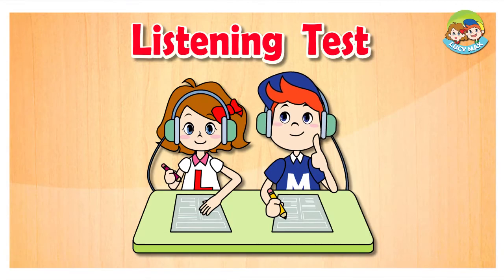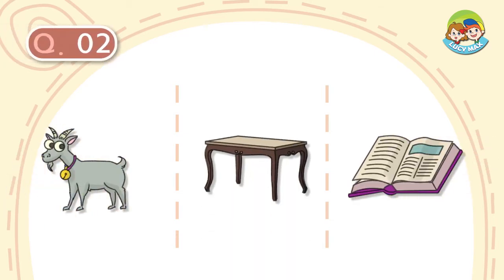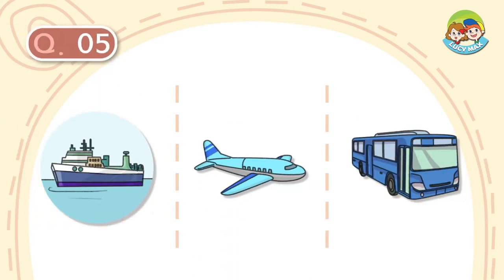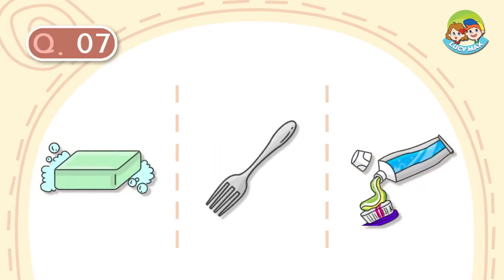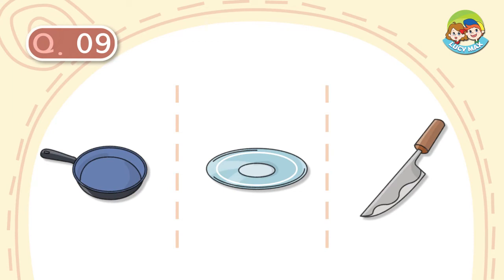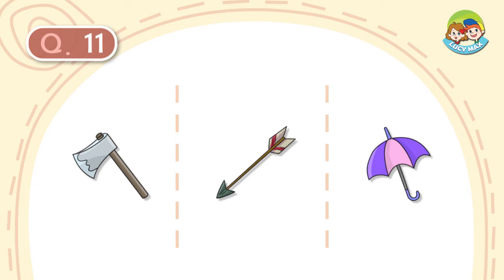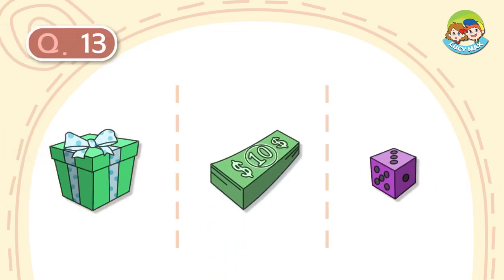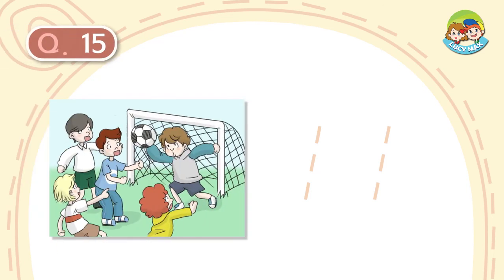Listening Test for Kids | Test 22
You can take the free Listening Test quiz using the LucyMax APP.

Children improves English listening skill and quiz solving skill.